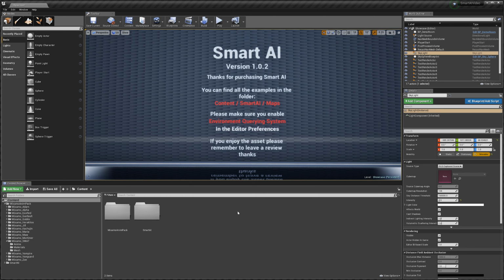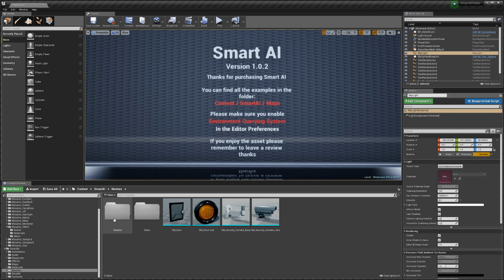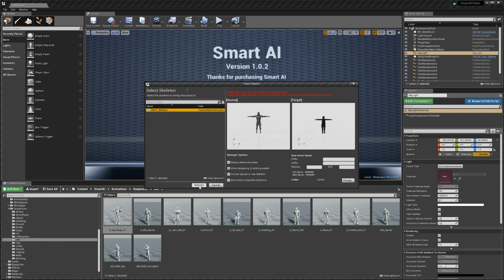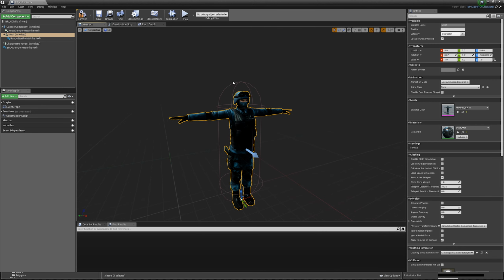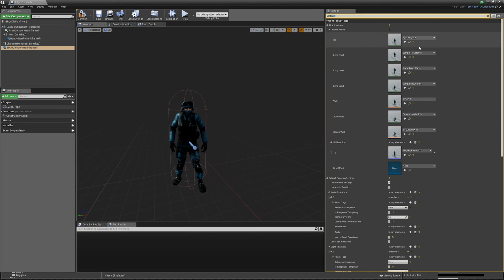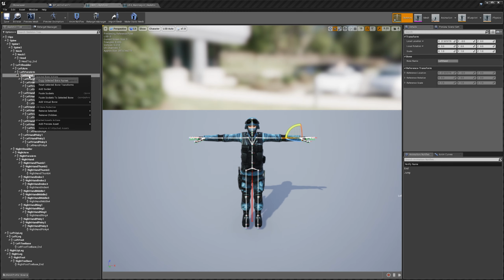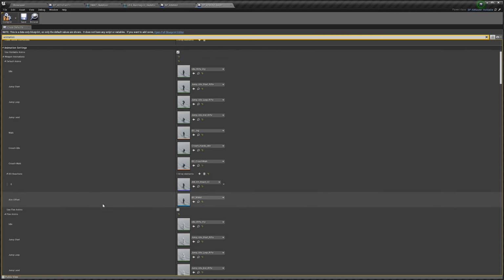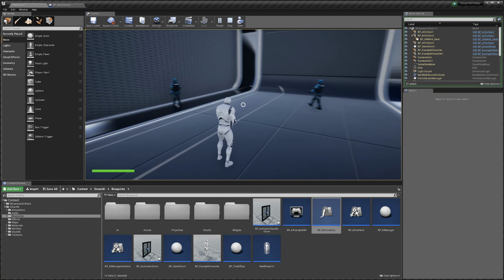Smart AI (Changing Characters) (OLD)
New Video